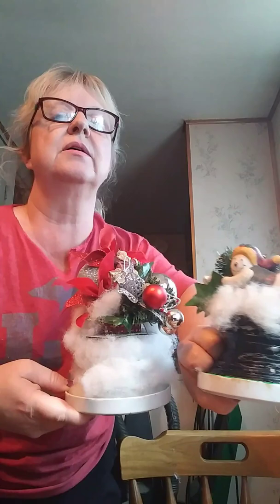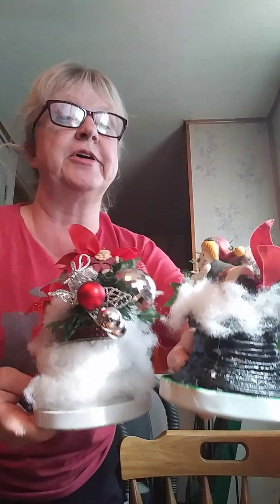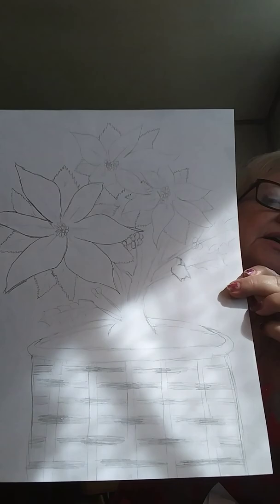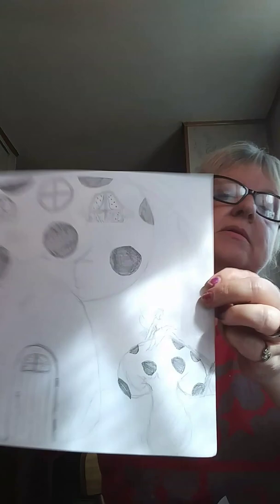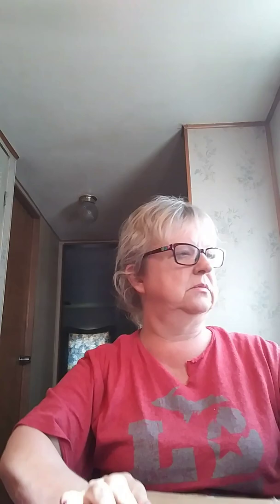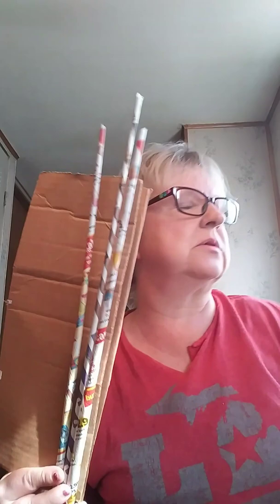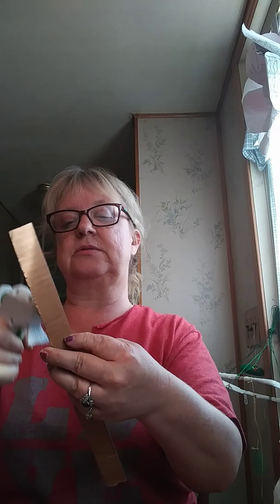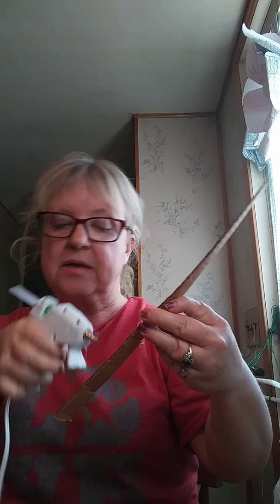Pic frame part 1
Pic frame drone newspaper and cardboard part 1